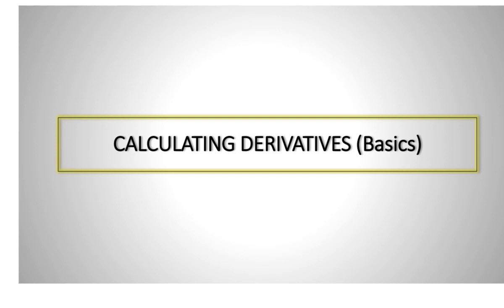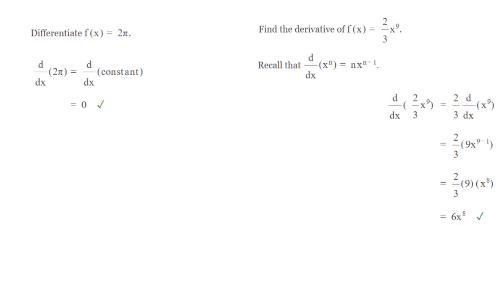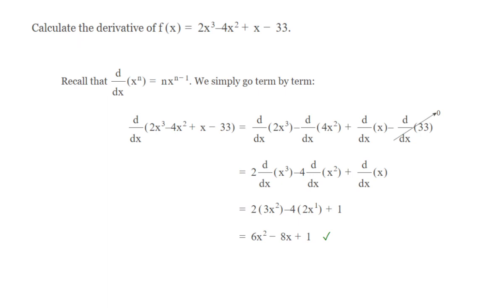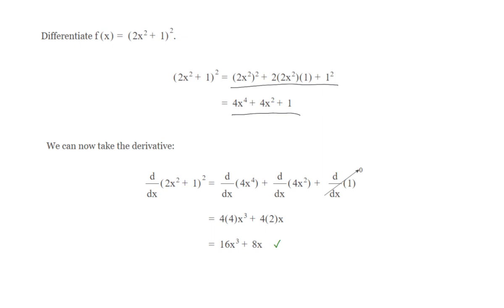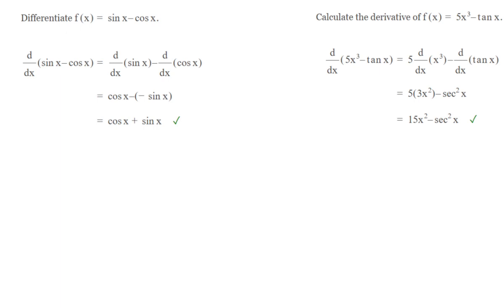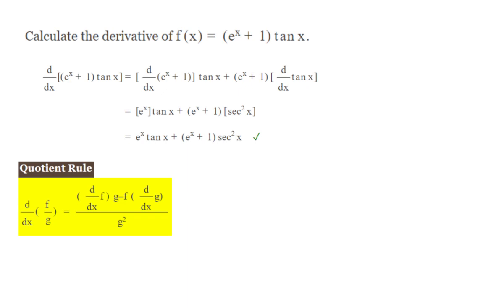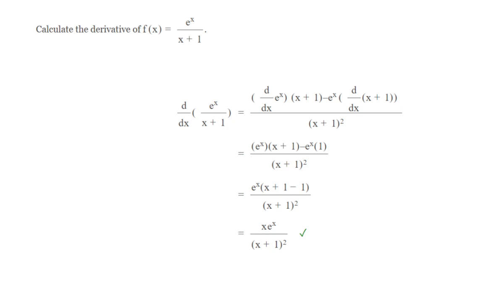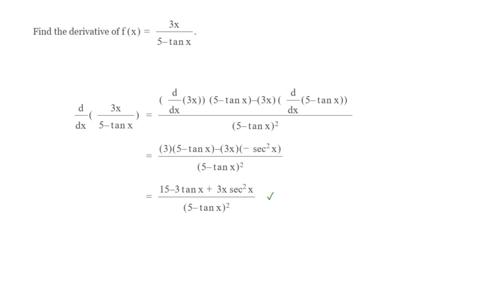kiet kannur DIFFRENTIATION BASICS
Engineering tuition FULL VIDEO AVAILABLE ON KIET APP